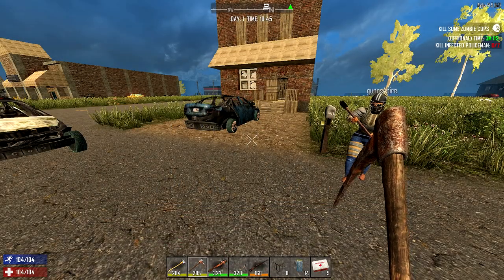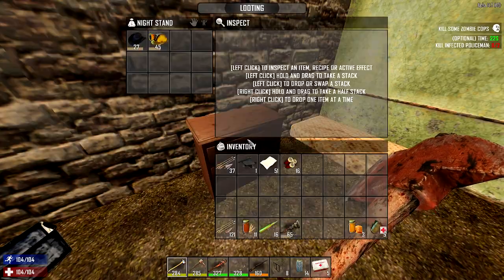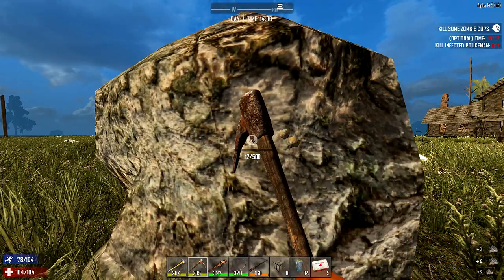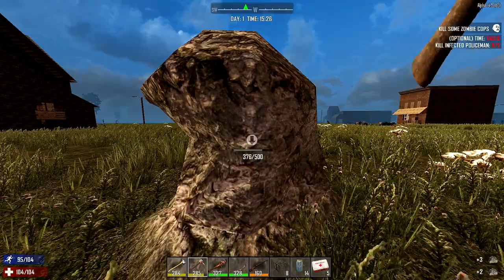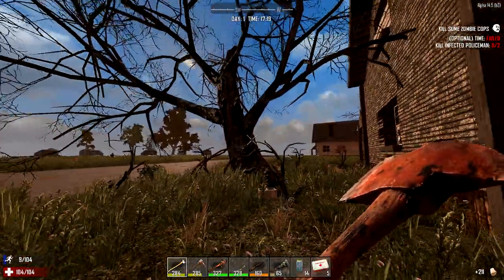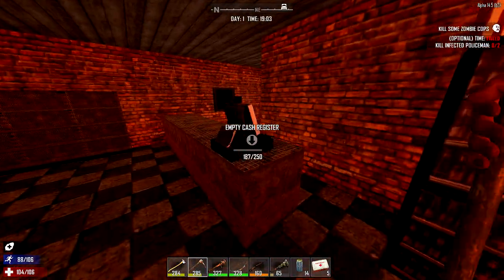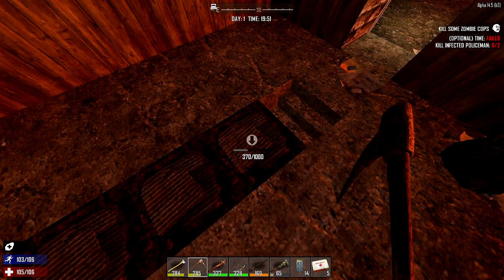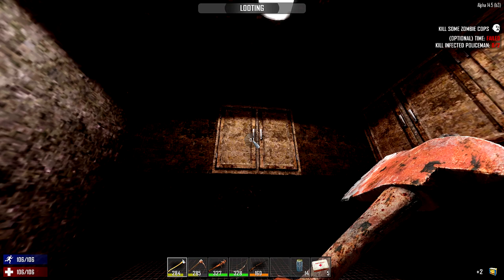DIRTY TOILET SEARCHING ★ 7 Days to Die (16)